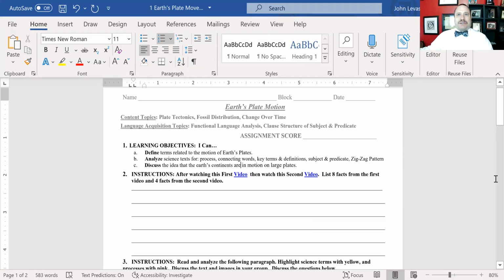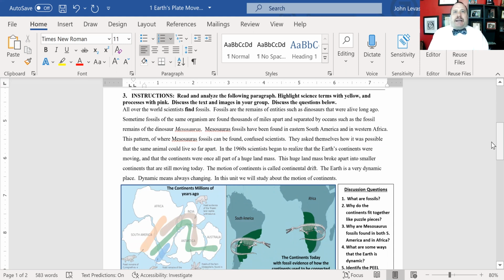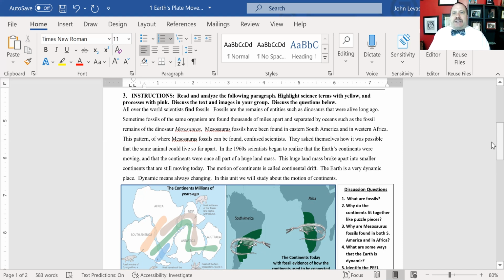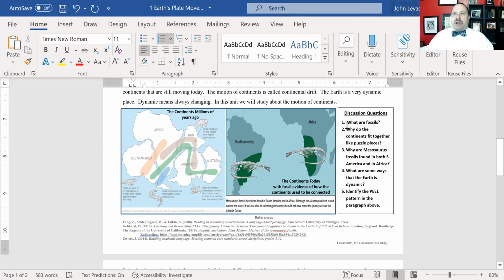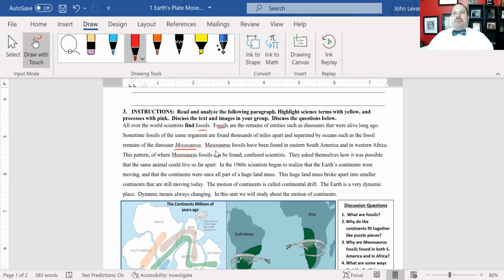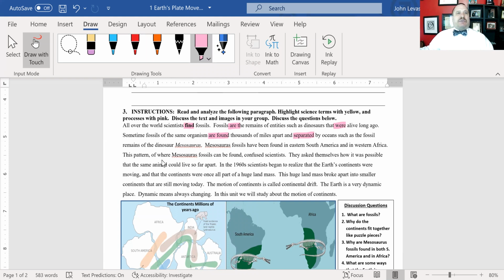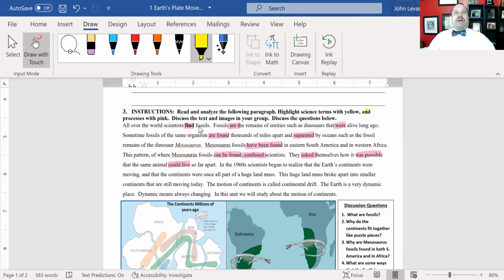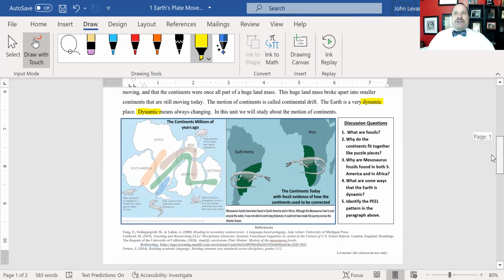Earth's Plate Motion 1 Amplify Language Analysis